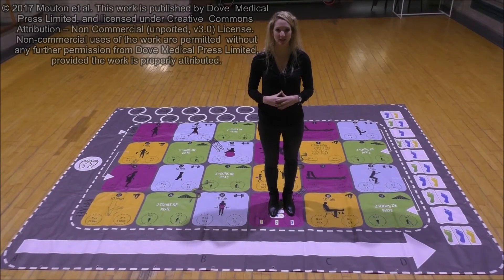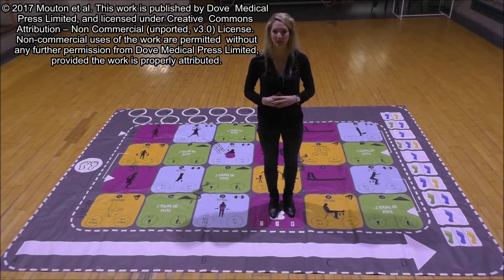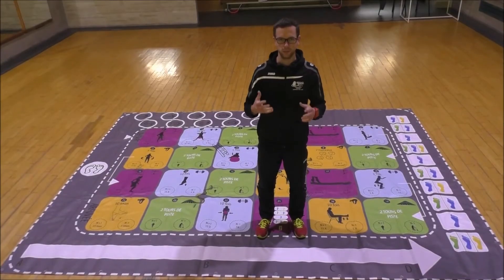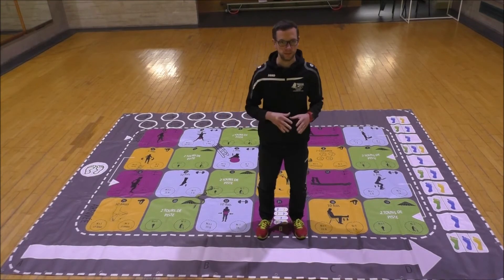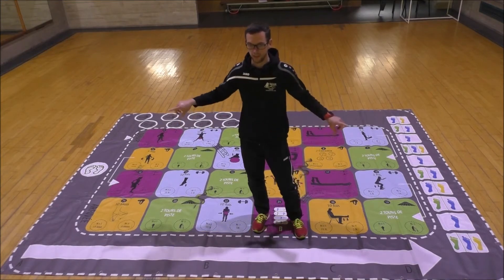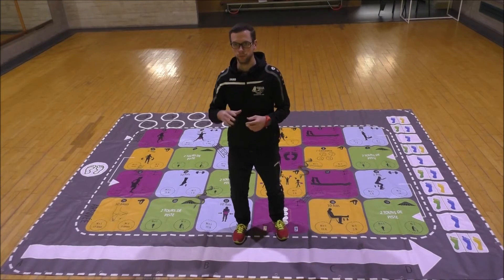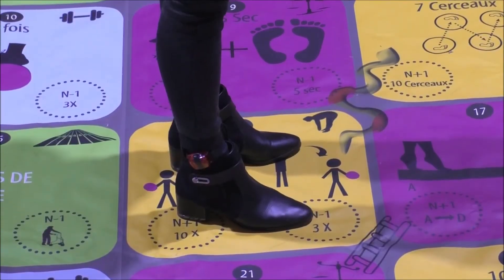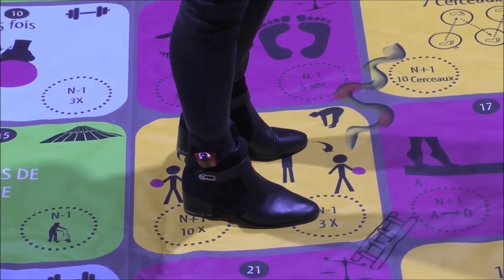Exercising board game intervention among nursing home residents Video Abstract ID 134760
Video abstract of original research type paper “Effects of a giant exercising board game intervention on ambulatory physical activity among nursing home residents: a preliminary study” published in the open access journal Clinical Interventions in Aging by authors Mouton A, Gillet N, Mouton F et al.

Purpose: This study examined the effects of a giant (4×3 m) exercising board game intervention on ambulatory physical activity (PA) and a broader array of physical and psychological outcomes among nursing home residents.

Materials and methods: A quasi-experimental longitudinal study was carried out in two comparable nursing homes. Ten participants (aged 82.5±6.3 and comprising 6 women) meeting the inclusion criteria took part in the 1-month intervention in one nursing home, whereas 11 participants (aged 89.9±3.1 with 8 women) were assigned to the control group in the other nursing home. The giant exercising board game required participants to perform strength, flexibility, balance and endurance activities. The assistance provided by an exercising specialist decreased gradually during the intervention in an autonomy-oriented approach based on the self-determination theory. The following were assessed at baseline, after the intervention and after a follow-up period of 3 months: PA (steps/day and energy expenditure/day with ActiGraph), cognitive status (mini mental state examination), quality of life (EuroQol 5-dimensions), motivation for PA (Behavioral Regulation in Exercise Questionnaire-2), gait and balance (Tinetti and Short Physical Performance Battery), functional mobility (timed up and go), and the muscular isometric strength of the lower limb muscles.

Results and conclusion: In the intervention group, PA increased from 2,921 steps/day at baseline to 3,358 steps/day after the intervention (+14.9%, P=0.04) and 4,083 steps/day (+39.8%, P=0.03) after 3 months. Energy expenditure/day also increased after the intervention (+110 kcal/day, +6.3%, P=0.01) and after 3 months (+219 kcal/day, +12.3%, P=0.02). Quality of life (P less than 0.05), balance and gait (P less than 0.05), and strength of the ankle (P less than 0.05) were also improved after 3 months. Such improvements were not observed in the control group. The preliminary results are promising but further investigation is required to confirm and evaluate the long-term effectiveness of PA interventions in nursing homes.